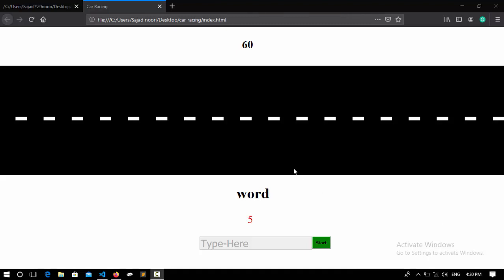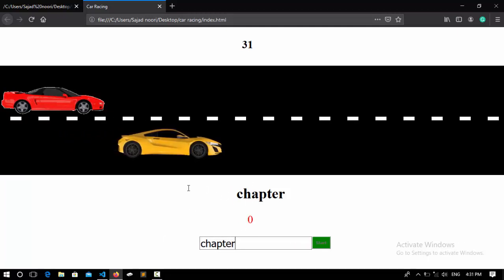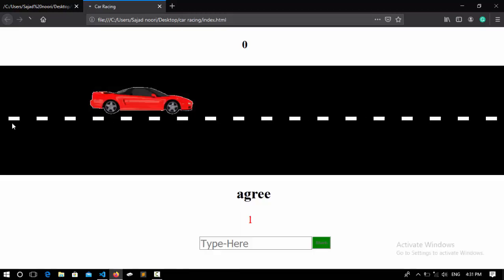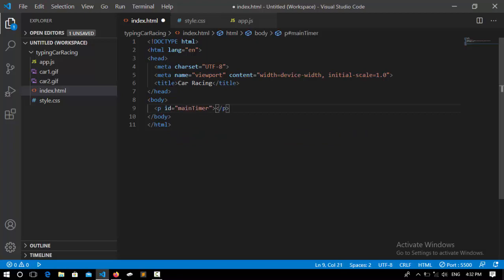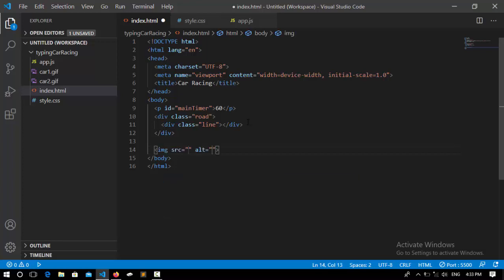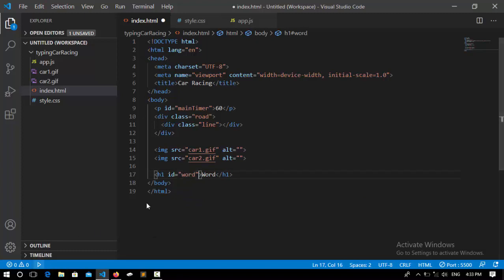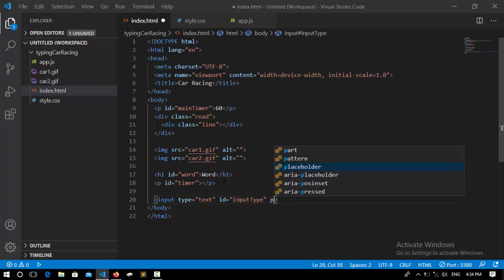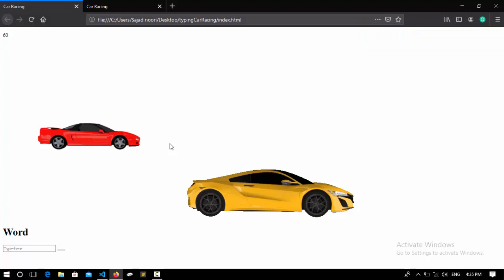1# car racing typing game using javascript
hi there
hope you all guys doing great

you may also find these videos useful

random password generator using JavaScript